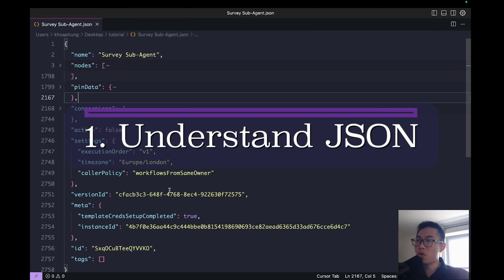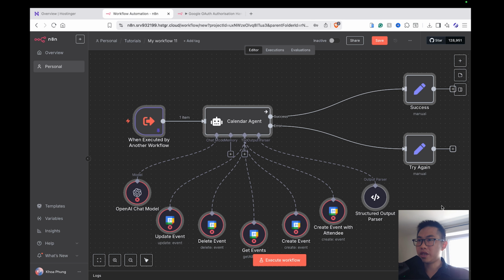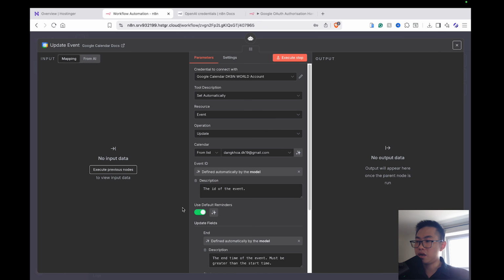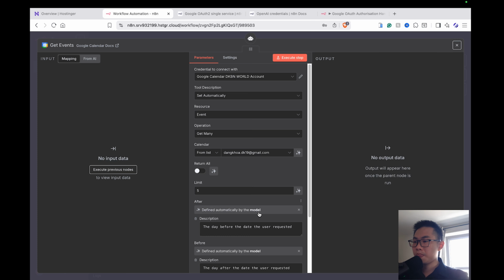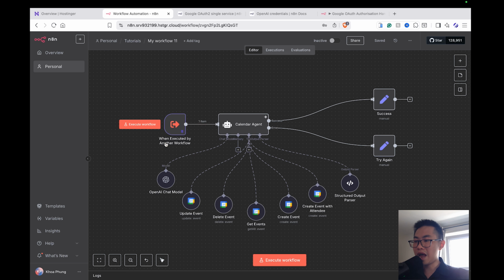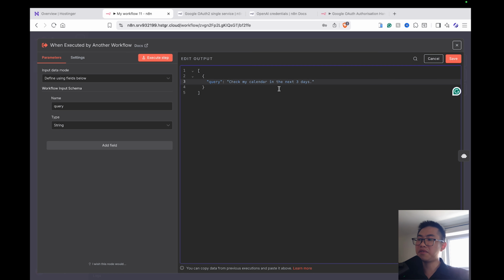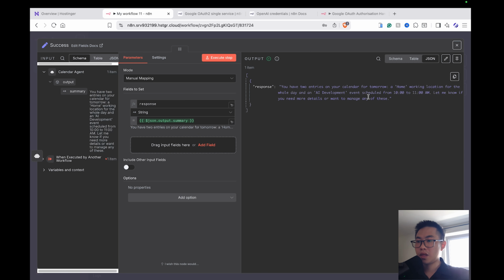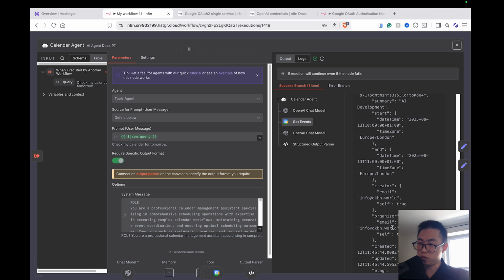Import n8n Workflows Like a Pro (No Coding Required)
🚀 Got a workflow JSON from a developer? This complete customer guide shows you exactly how to import and set up ANY n8n workflow in just 10 minutes - no coding experience required!

⏰ TIMESTAMPS:
00:00 What You'll Learn Today
00:34 Understanding Your Workflow JSON
01:52 Import Process (Step-by-Step)
03:02 Setting Up Credentials & API Keys
06:30 Configuring Node Parameters
08:13 Testing Your Automation
13:14 Best Practices
15:13 Outtro

🎯 WHO THIS IS FOR:
✓ Business owners using developer-built workflows
✓ Teams implementing automation solutions
✓ Anyone new to n8n workflow management
✓ Entrepreneurs automating business processes

👇 DROP A COMMENT: What workflow are you setting up? I read every comment and help with specific questions!